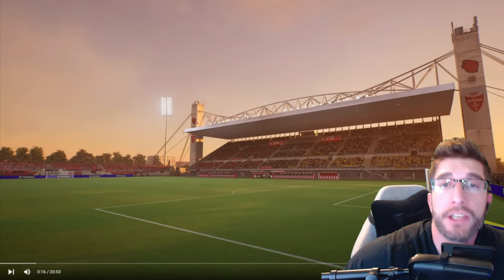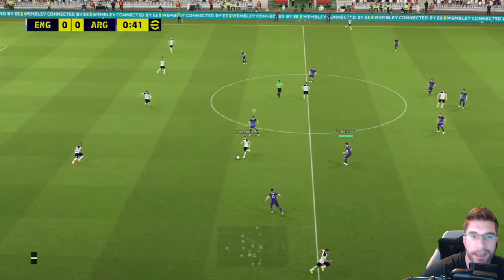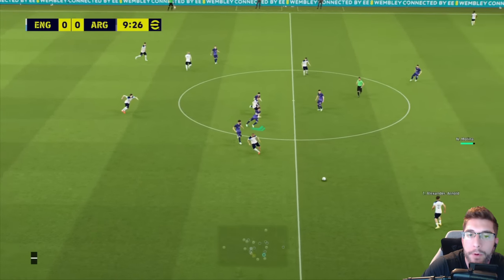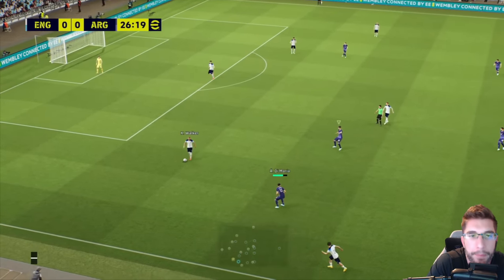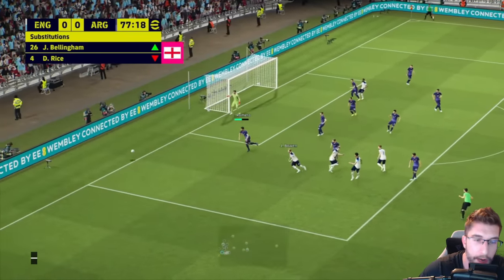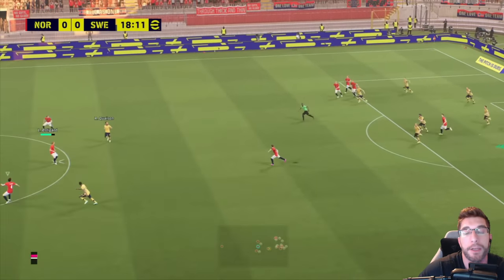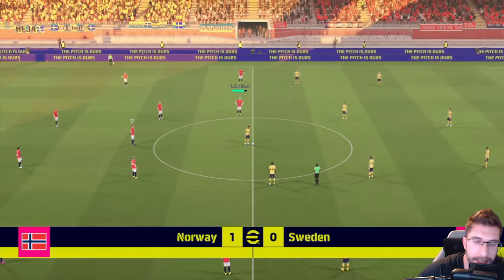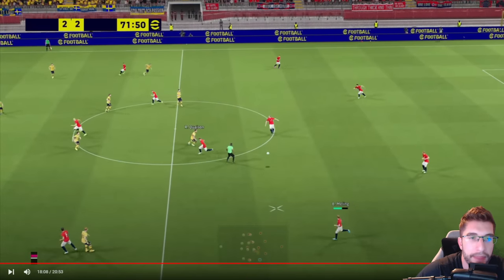[TTB] EFOOTBALL 2023 V2.2 HANDS ON IMPRESSIONS! - REALLY IMPRESSED BY THE ATTACKING CPU! 🔥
Overall thoughts on the newest V2.2 update!
Has it impressed you? Still the same?

Recommended PS4/PS5 Option File (No Mods) with Updates all year long